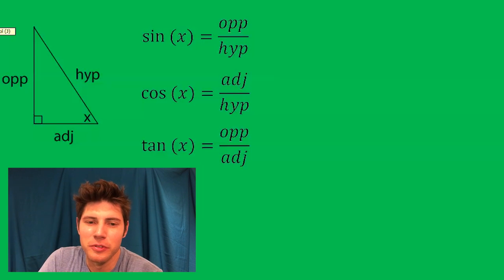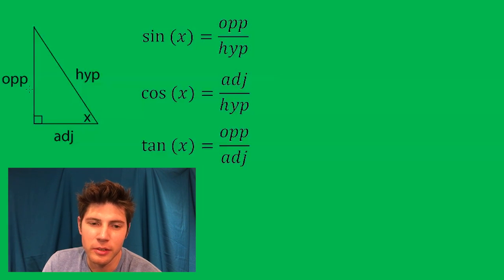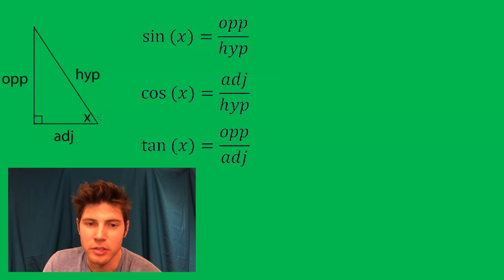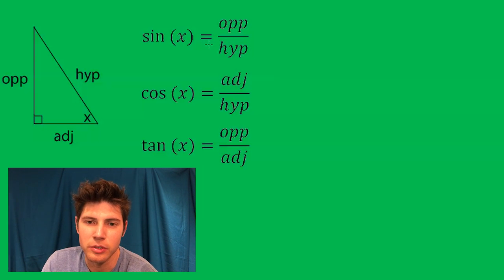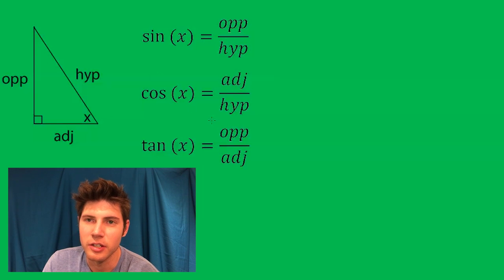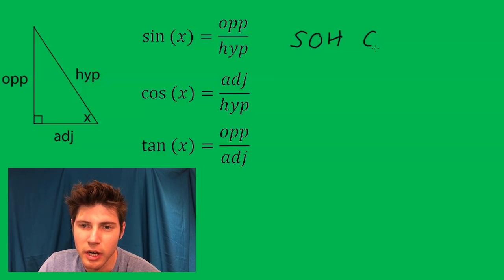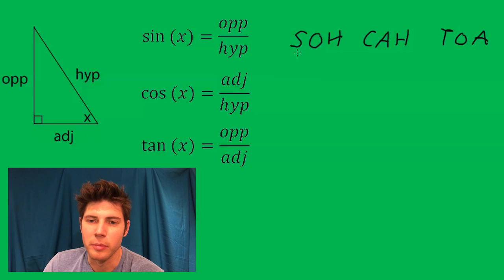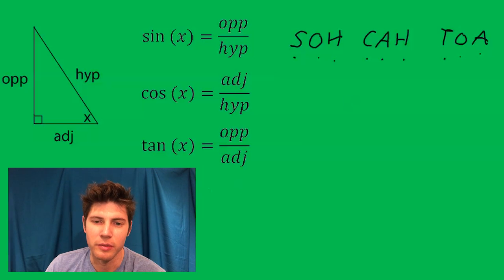Right Triangle Trigonometry Notes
RIght Triangle Trigonometry Notes #1 AROUND A MINUTE! For more math made easy visit andymath.com.